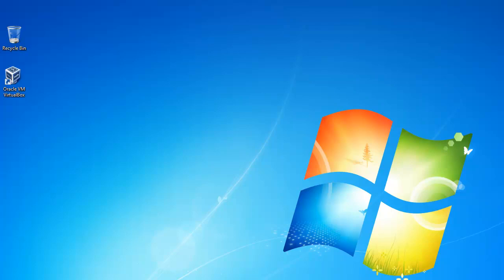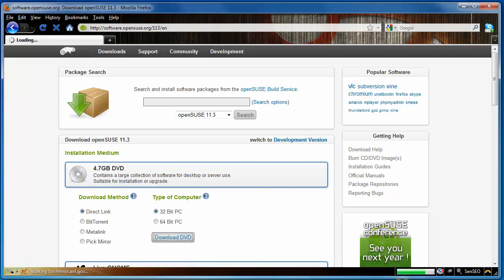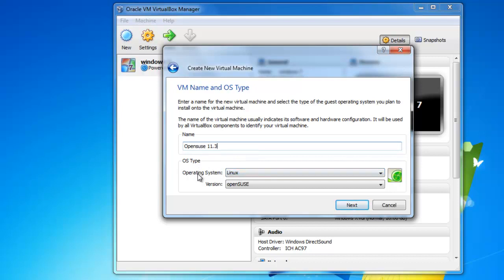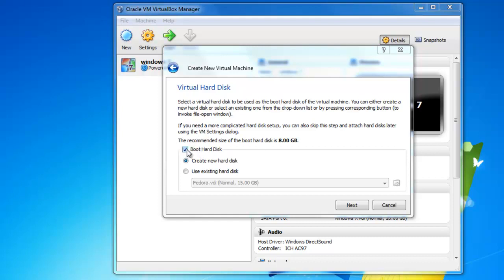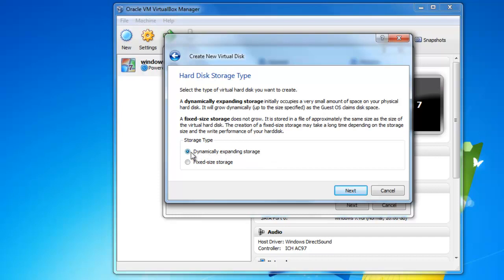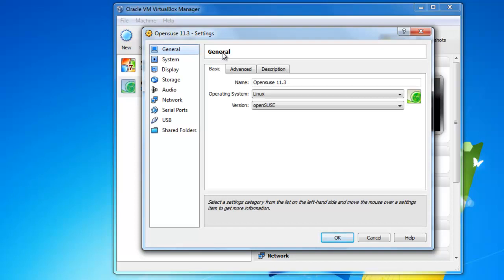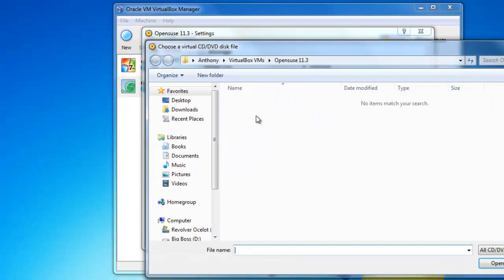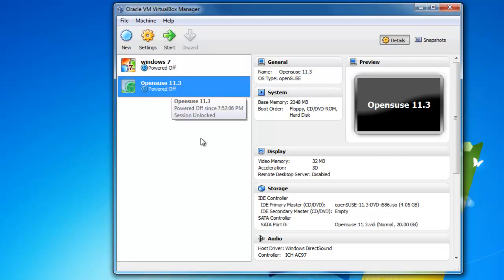[Part 1] How to setup and install openSUSE 11.3 in virtualbox with Voice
in this video I will demonstrate how to download, setup and install openSUSE 11.3 in Virtualbox 4 as a guest operating system. I am running windows 7 but this should be the same for any previous version of windows as well. this is Part one of this two Part series. Have fun and enjoy.

Please leave a comment of any Linux related videos you would like to see and I will try to make them.